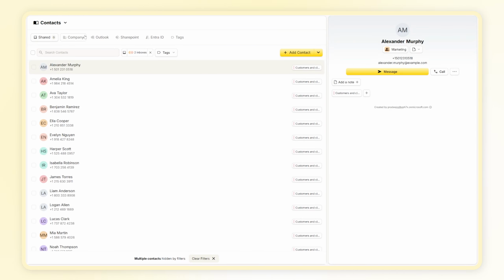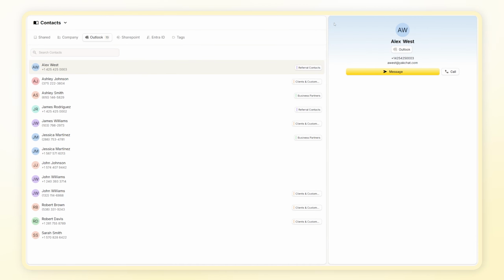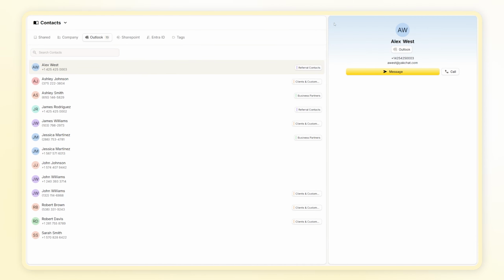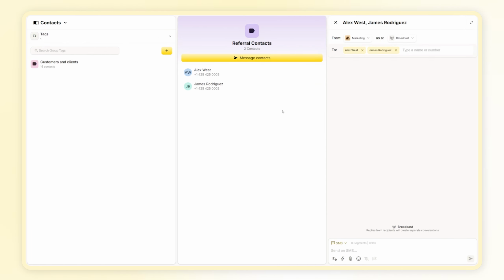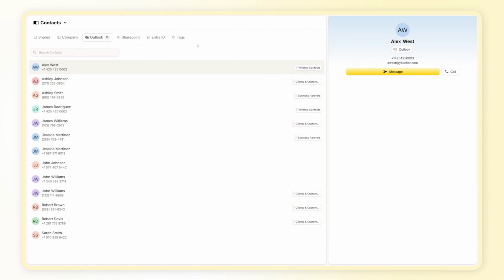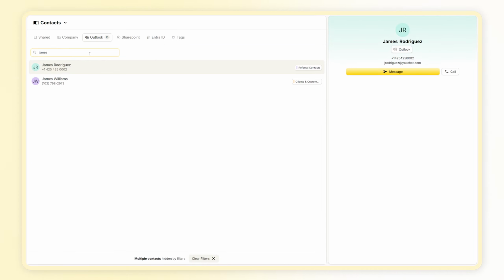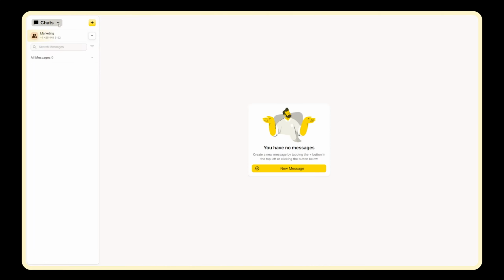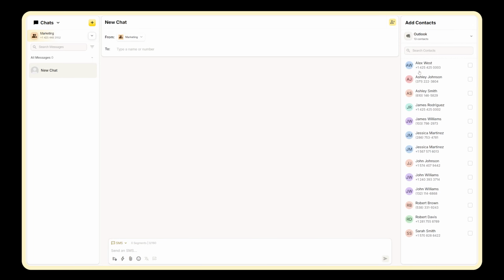Messaging your Outlook contacts in YakChat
In this tutorial, we’ll show you how to view, search, and message your Outlook contacts directly within YakChat—no need to switch apps.

Here’s what you’ll learn in this video:
✅ How to access your Outlook contacts in YakChat
✅ Sending messages to individual contacts or entire categories
✅ Adding Outlook contacts while composing a new message

With YakChat, managing your contacts and staying connected has never been easier!